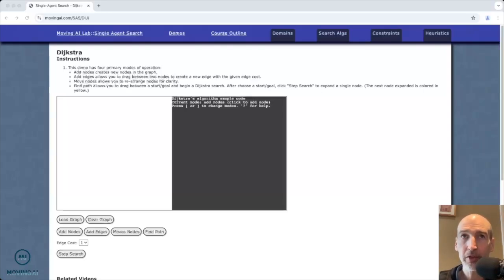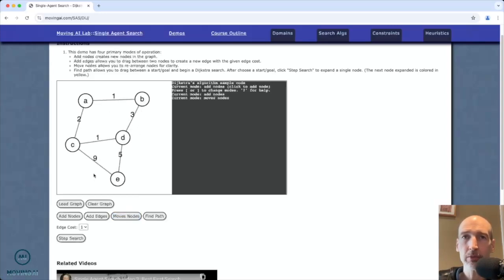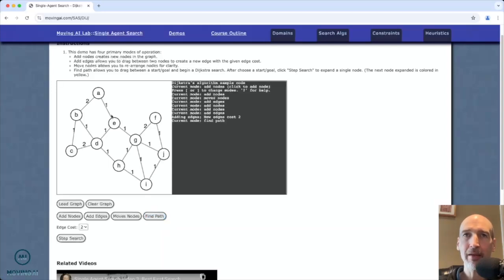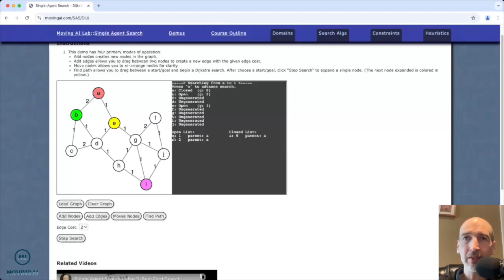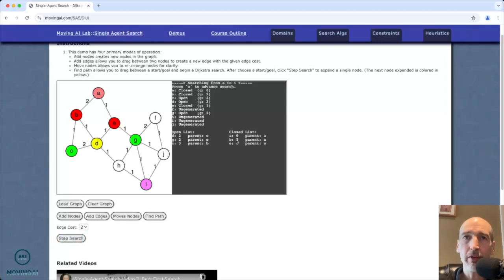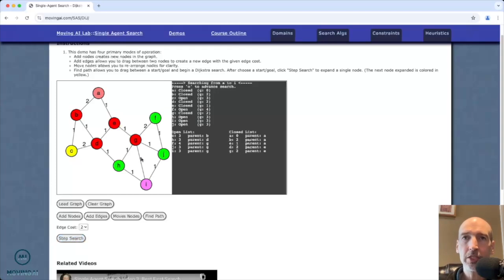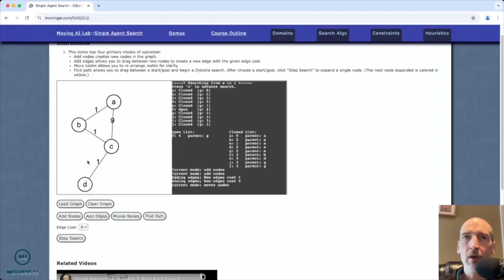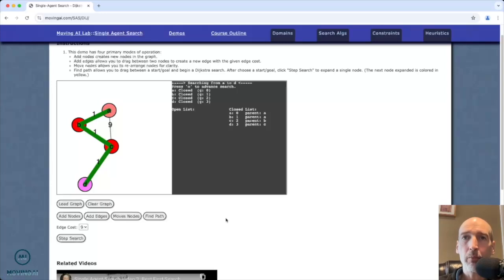Demo 3: Dijkstra's Algorithm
This video demonstrates the Dijkstra's Algorithm demo on the MovingAI web page, showing how to use the demo and some tasks that you can use to test your knowledge of how search works. Find the demo here: